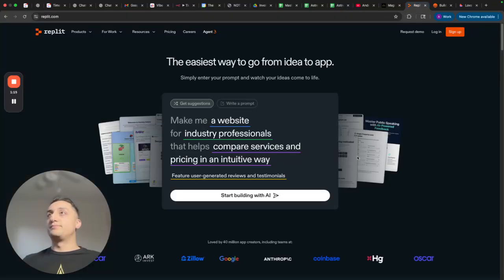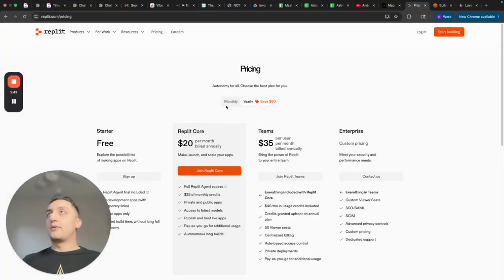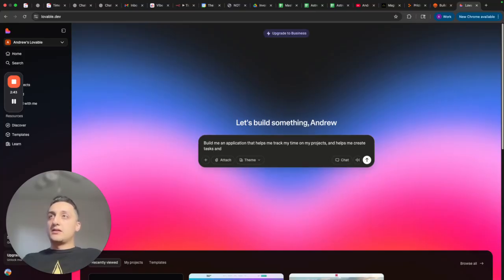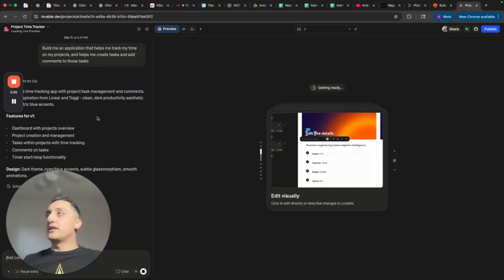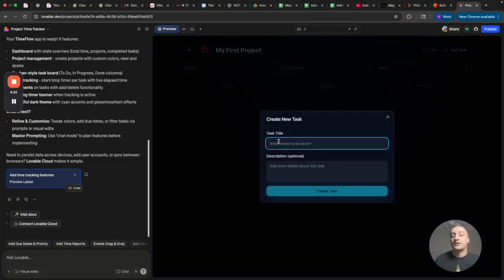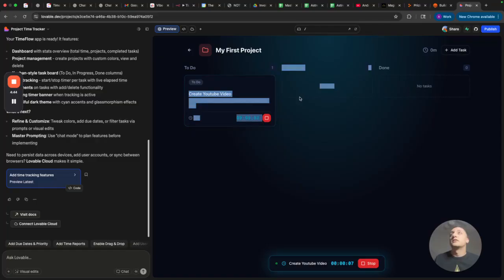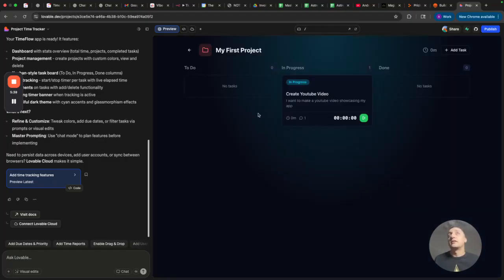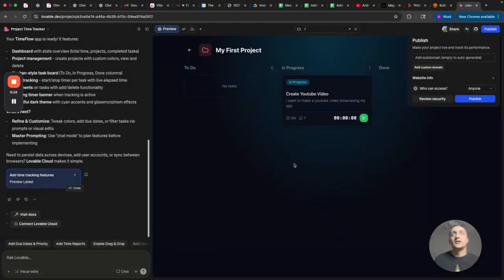Lovable Signle prompt application (December 2025)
Here's a quick intro to lovable and how to create an application with a single prompt.